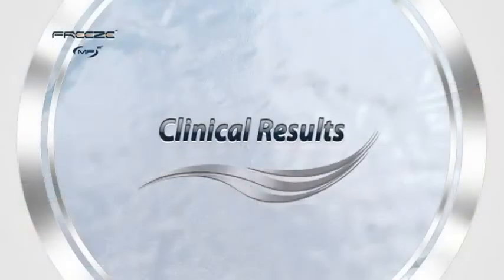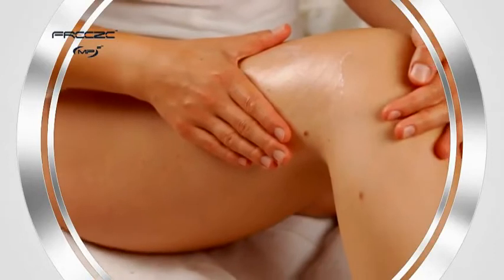Venus Concept Process Visualization (High).flv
venus swan body treatment, rejuvenate your skin and reshape your body! Available at Absolute Health Plus Medical Center, Bangkok, Thailand.,